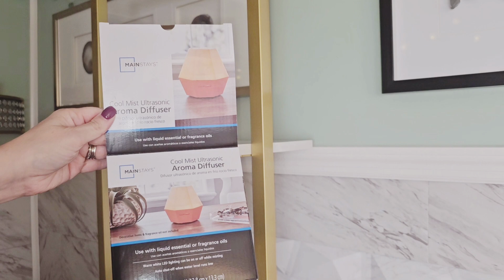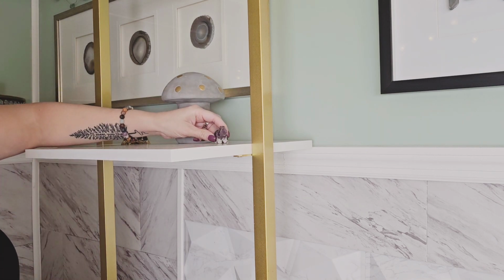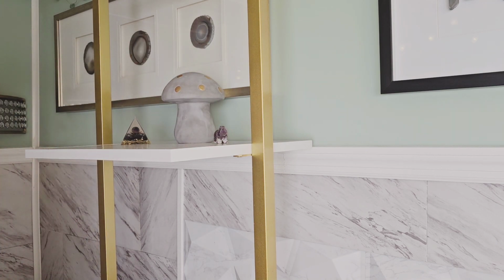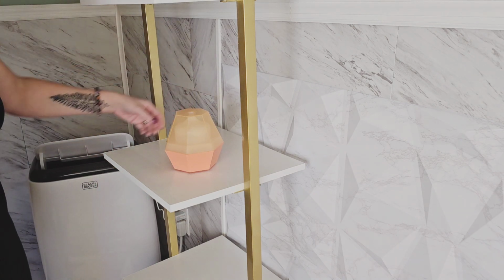SHE SHED REFRESH | OFFICE REFRESH | CLEAN WITH ME | Tiny Tidy Tuesday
Welcome to Tackle it with Britt! Let's tackle our to do lists together 💪

In today's video I'll be tackling my she shed/office. It needs a quick clean & refresh 💗

📬 My Mailbox// Friend Mail 📬
The UPS Store
20403 N Lake Pleasant Rd ste 117-121

🔗 PREVIOUS VIDEO 🔗